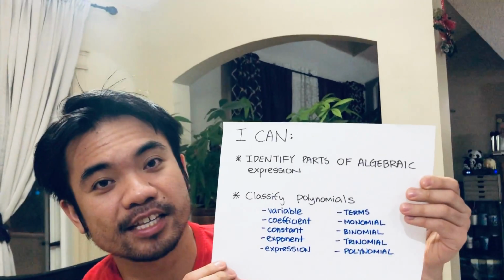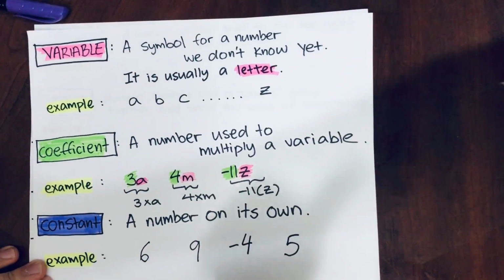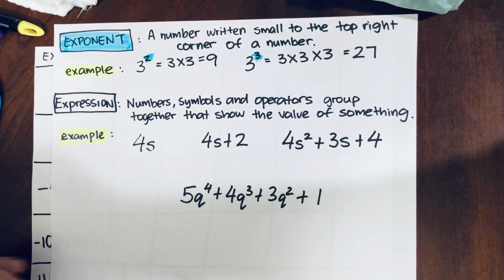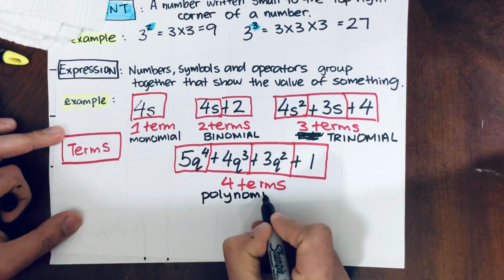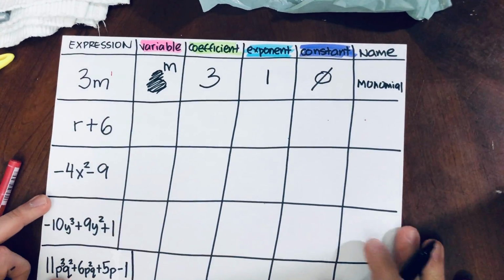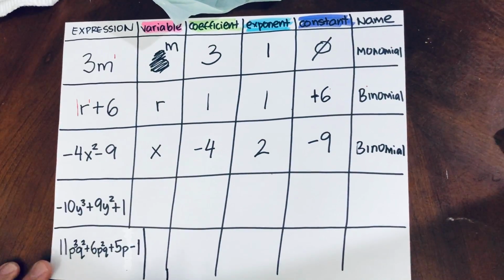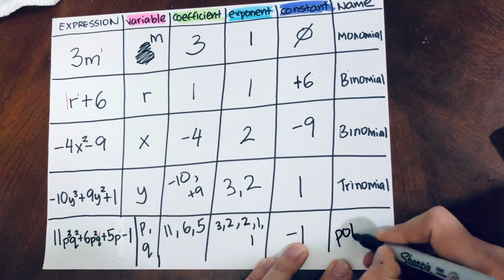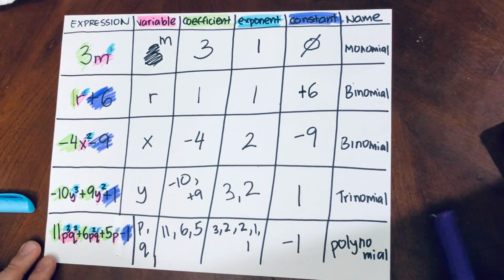Classifying Polynomials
I can identify parts of algebraic expression
I can classify polynomials
-variable
-coefficient
-constant
-exponent
-expression
-terms
-monomial
-binomial
-trinomial
-polynomial